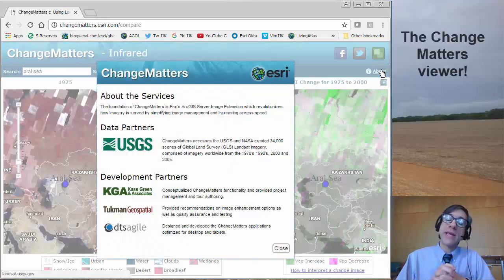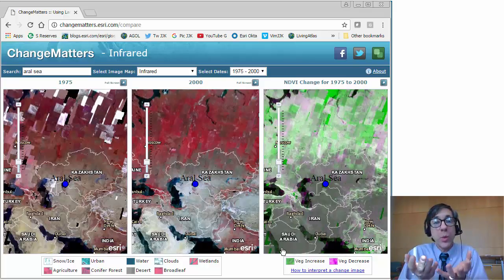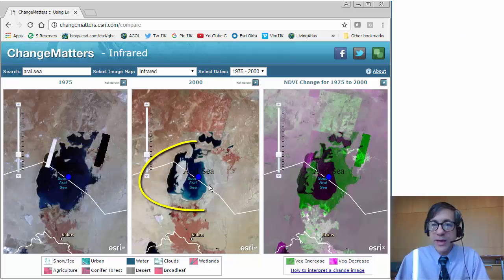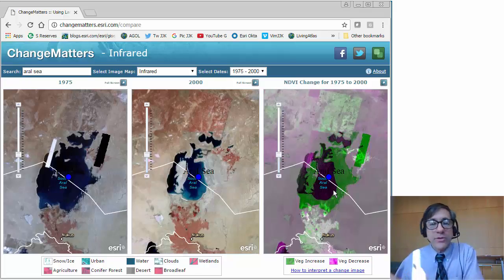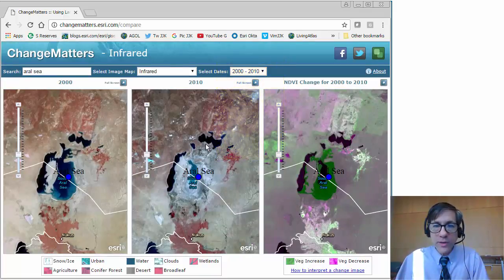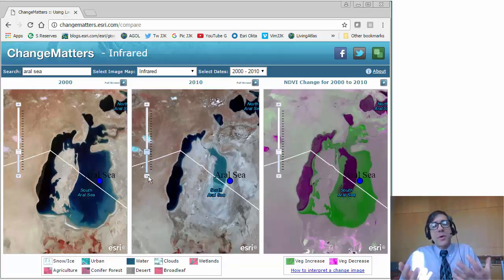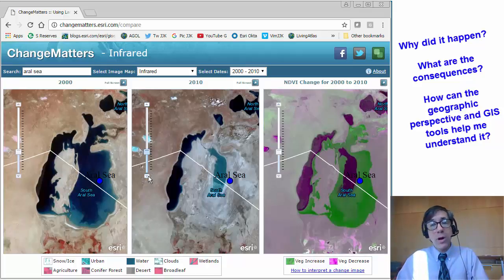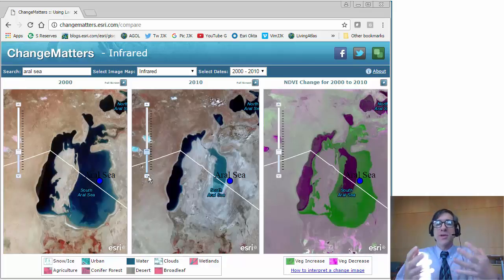Analyzing the shrinking Aral Sea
Analyzing the shrinking Aral Sea, using Landsat imagery in the Esri Change Matters viewer - an ArcGIS Online web mapping application.  The classic geography study - some gained, some lost.  Why is this an important issue for the region and globally?